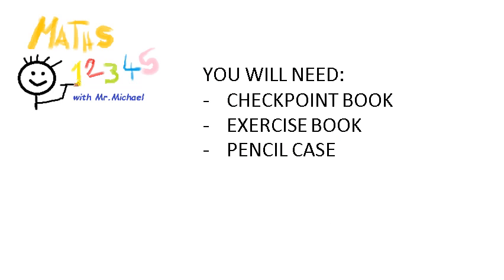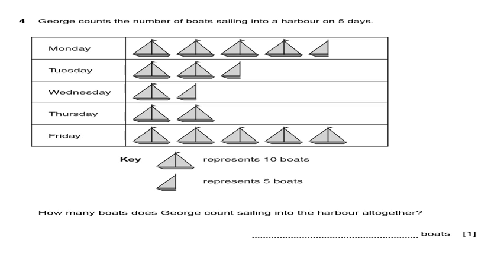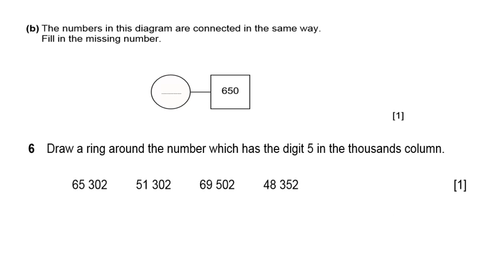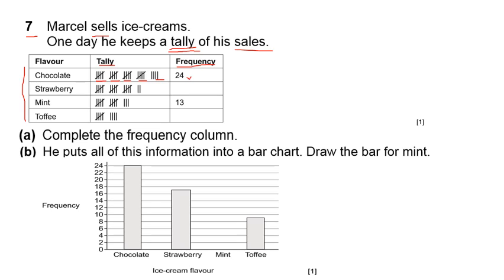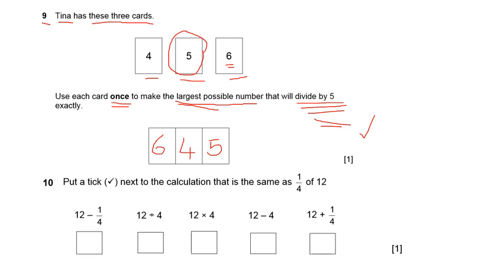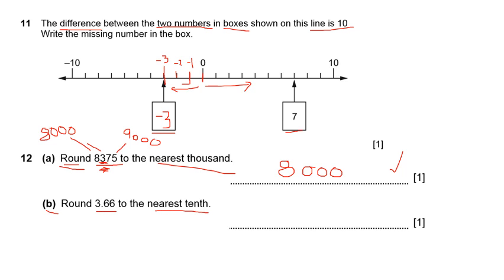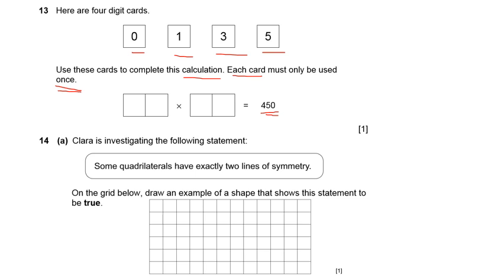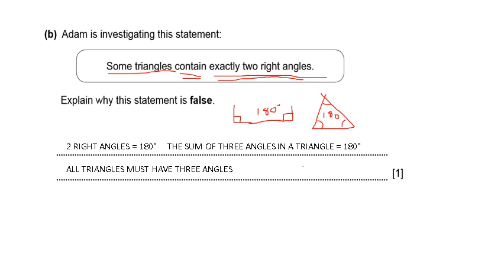MATHS 5th GRADE 19 MARZO